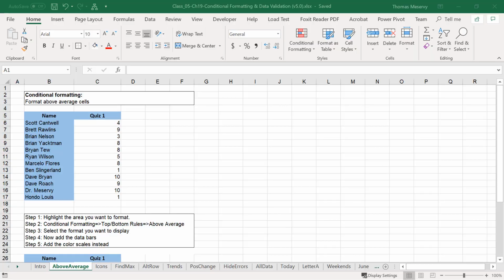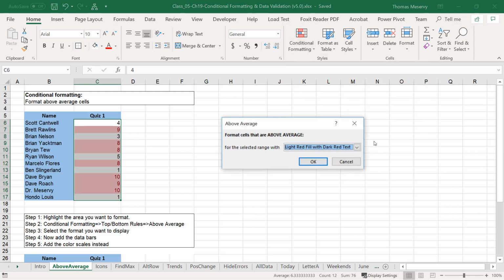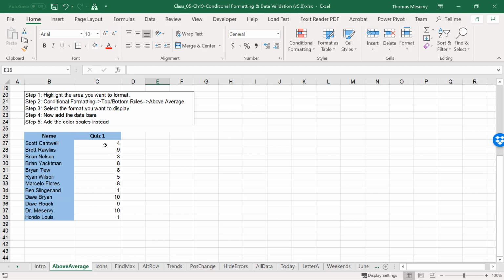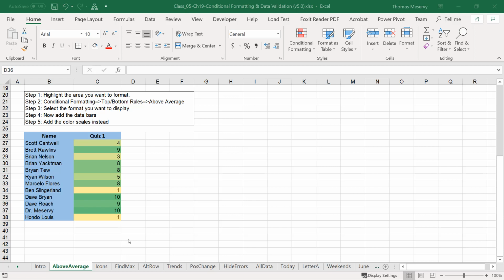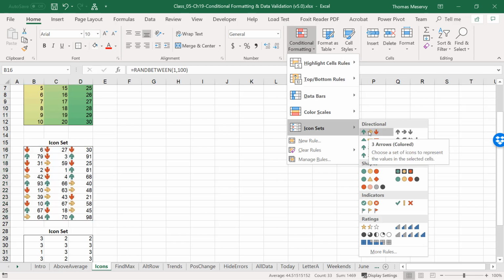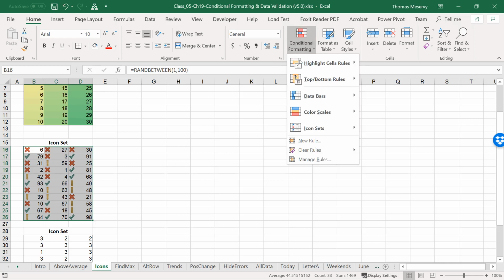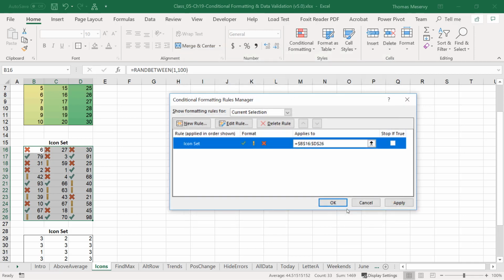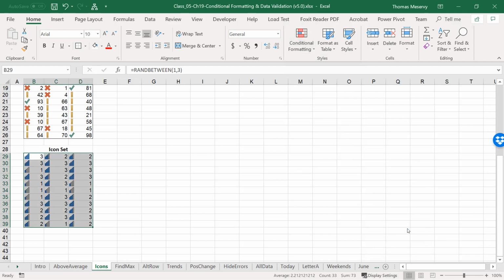Conditional Formatting 02 Built In